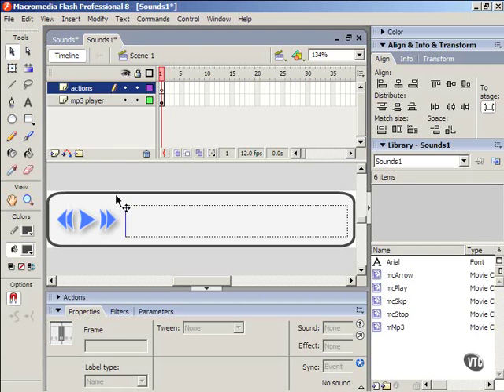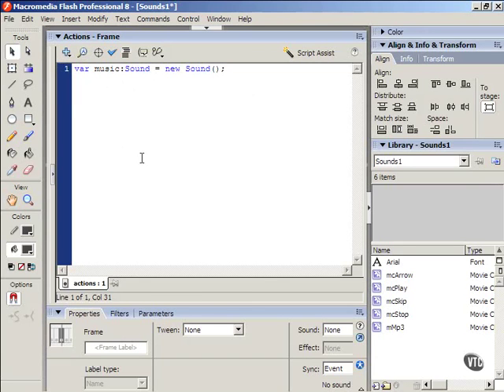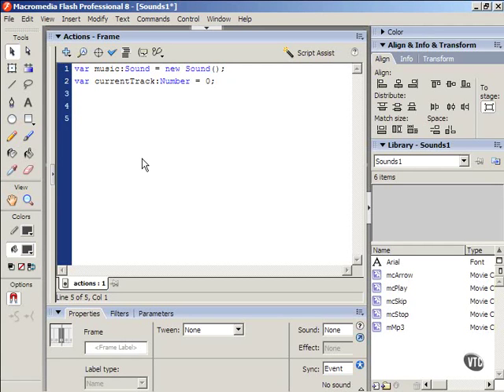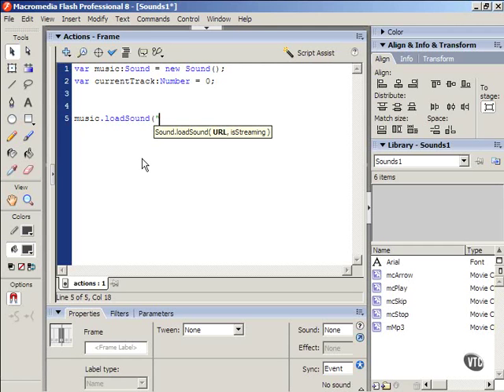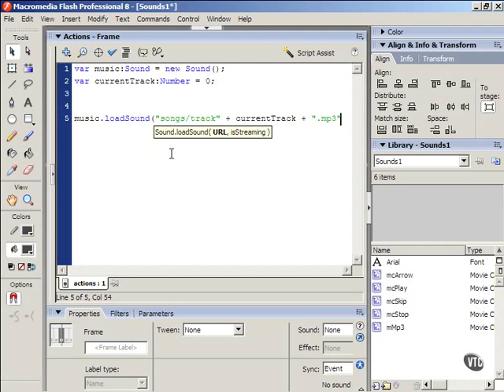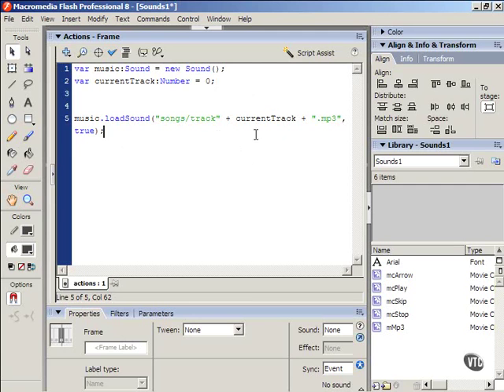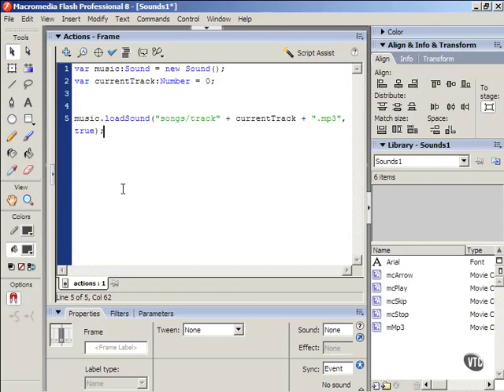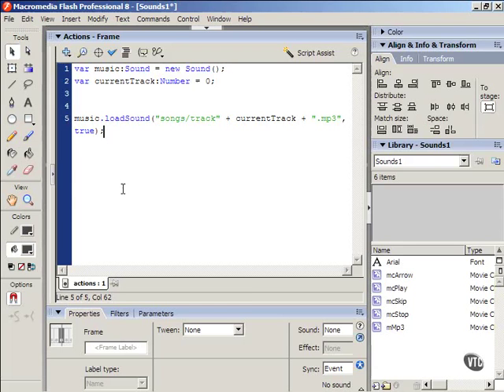92 Loading an mp3